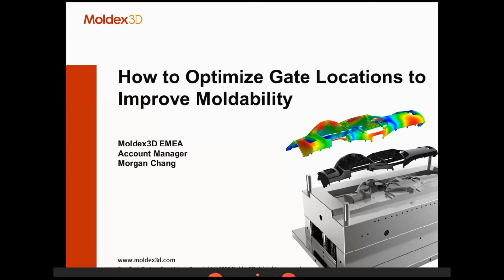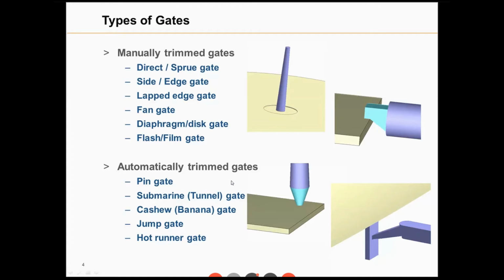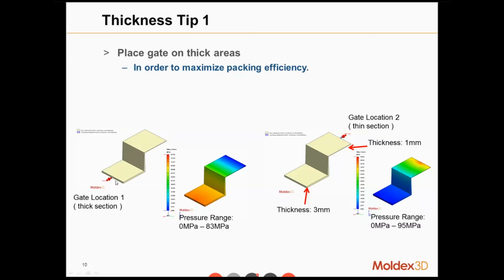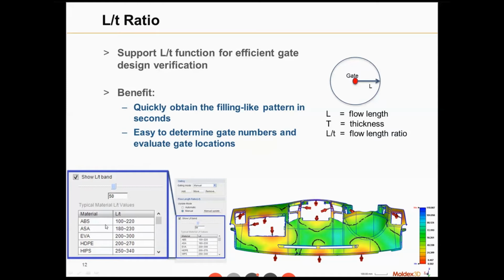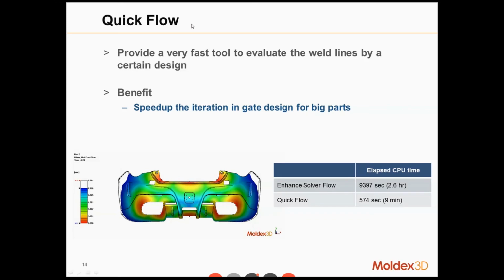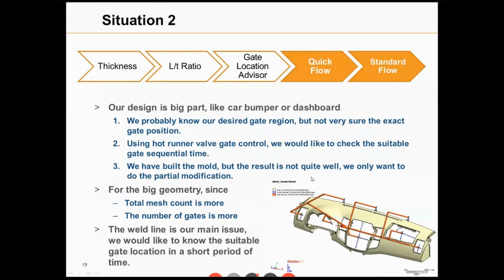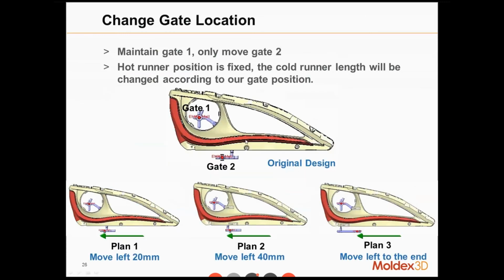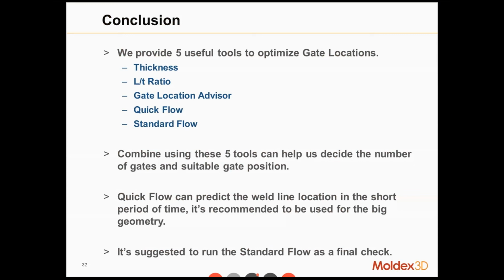Moldex3D ITALIA - Webinar How to Optimize Gate Locations to Improve Moldability